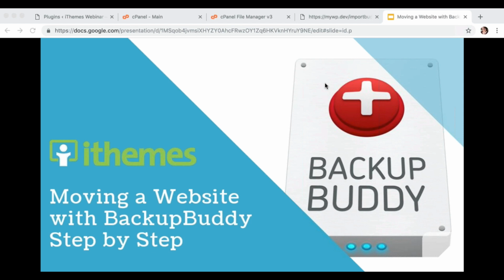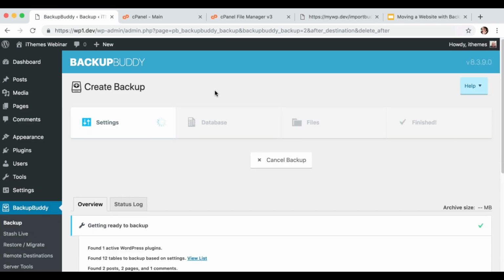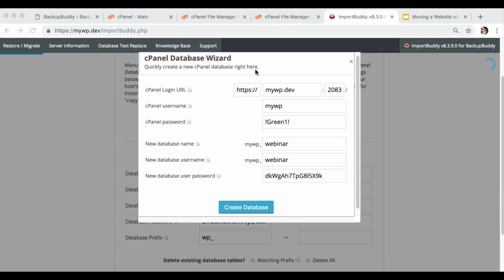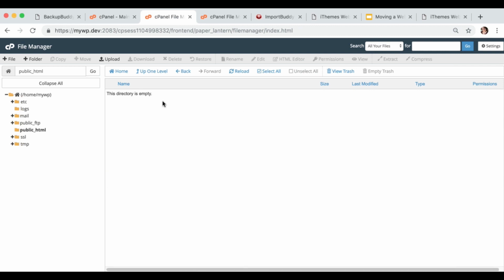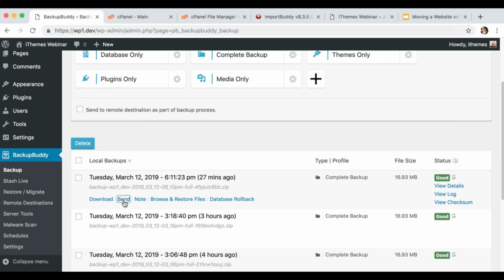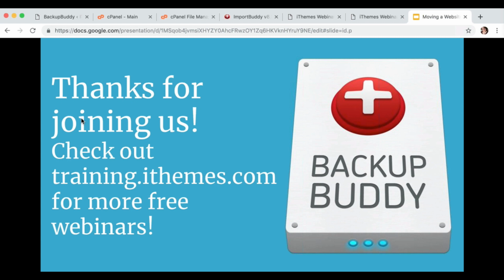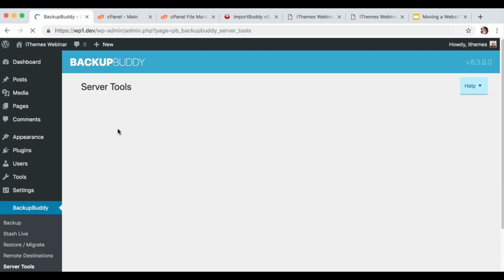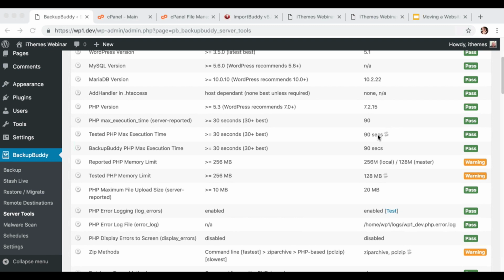Moving a Website with BackupBuddy Step by Step Rebecca Diamond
Need to switch your website host or move a website to a new domain? With BackupBuddy, the WordPress backup plugin, you can move (migrate) a WordPress website in just a few steps. In this webinar, we’ll cover the step-by-step process of moving a website with BackupBuddy.